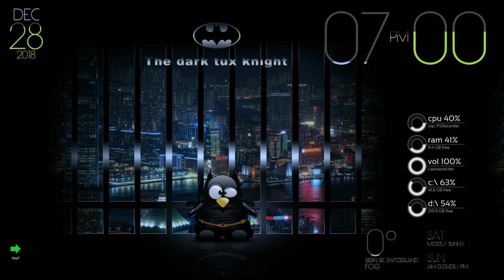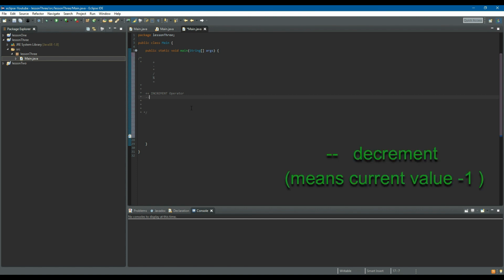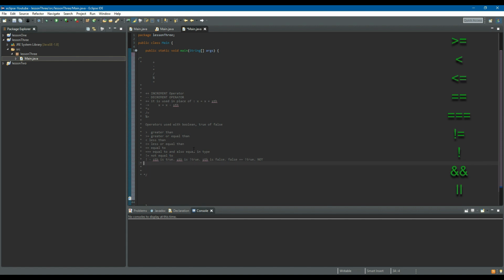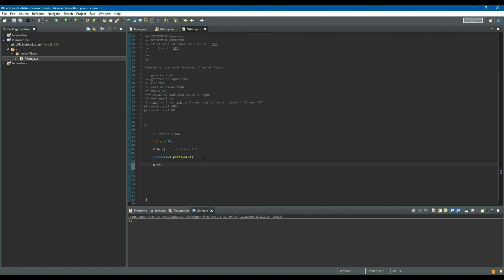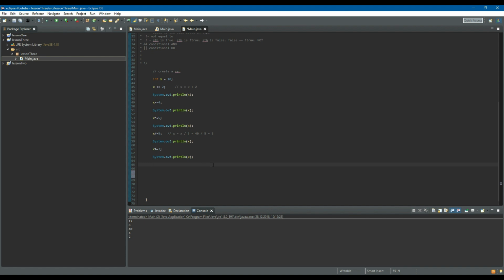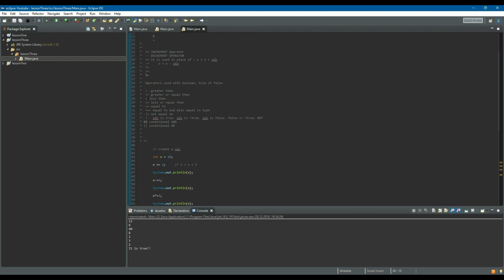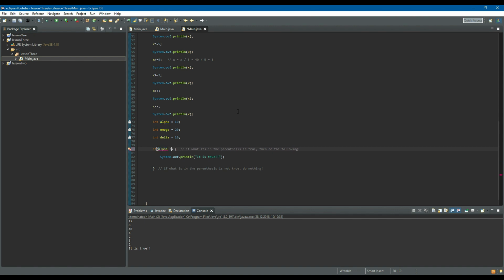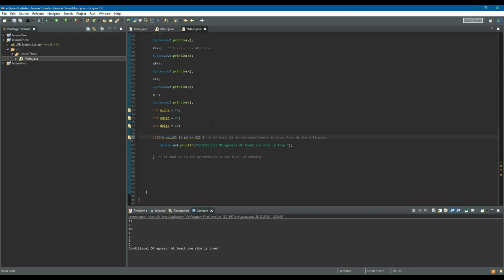Learn JAVA the easy way - Programming Tutorial - Lesson 3 Operators Vol2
In this Lesson, we talk again in detail and with many examples about Operators. Then, we will make a really small Introduction to the if-statement, which is a loop, so that we can run some tests.
Are you ready to learn some new things?